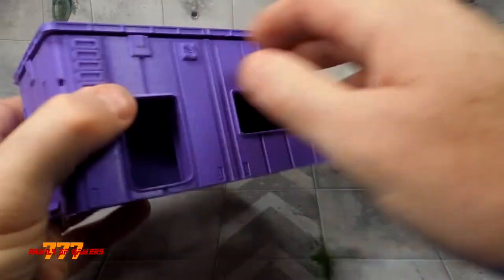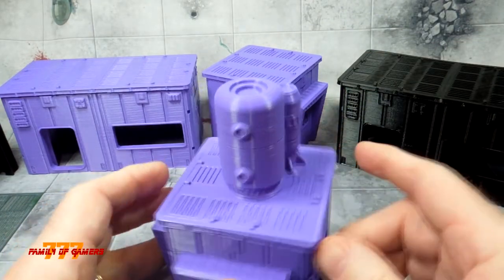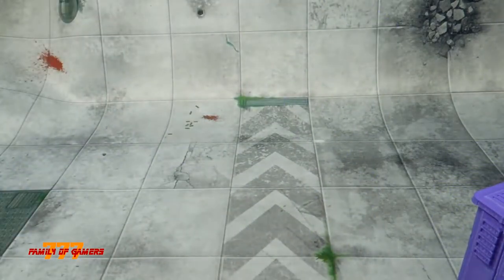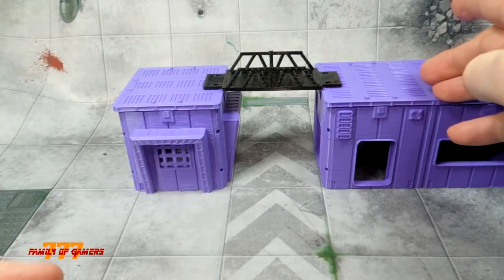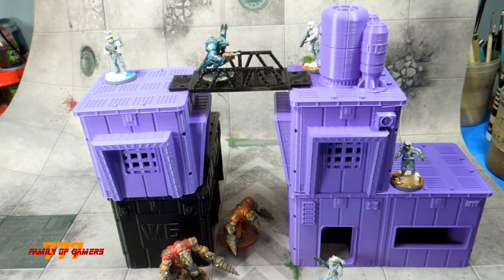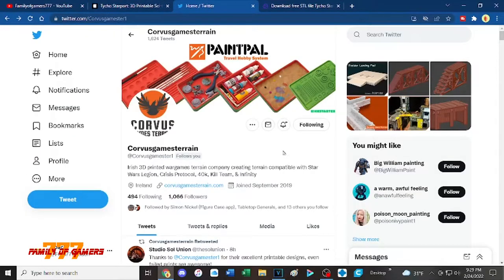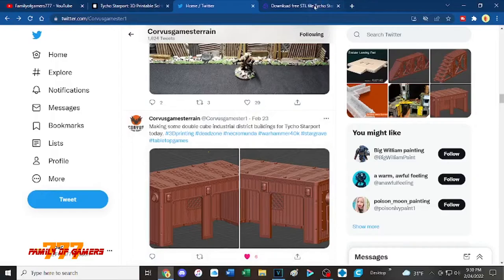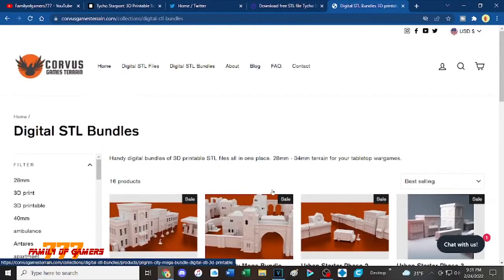Corvus Games Terrain KS: Tycho Starport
Coach gives us a preview of the upcoming Kickstater from Corvus Games - "Corvus Games Terrain KS: Tycho Starport"  Great for all Sci Fi games, Especially Deadzone.  Watch the video and see why.  Enjoy!